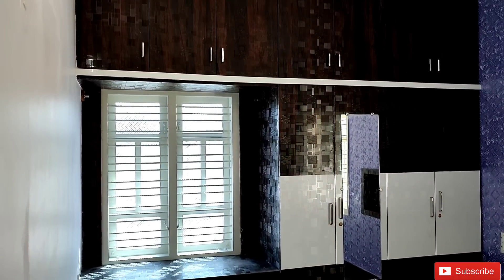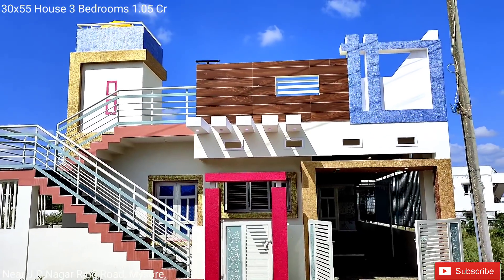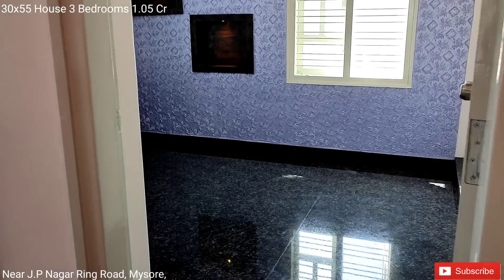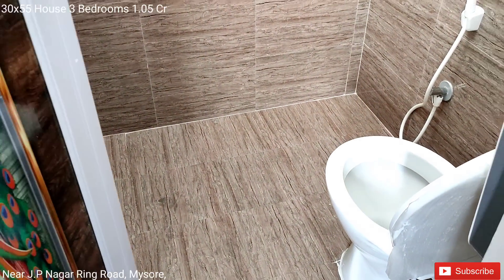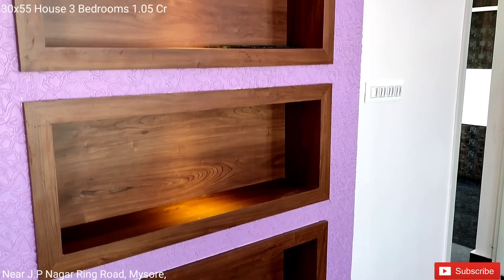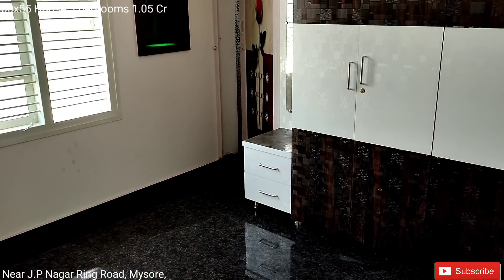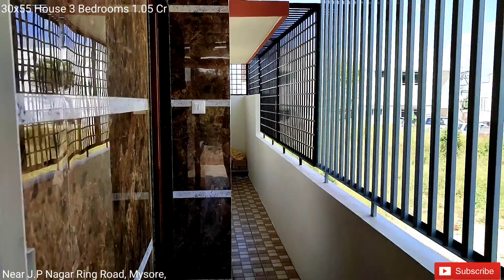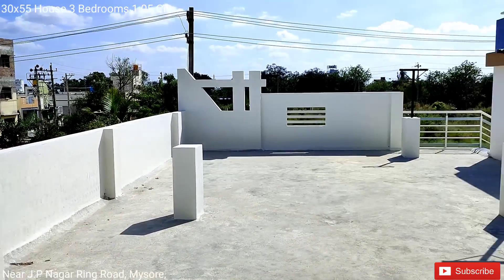House For Sale 30x55 East Door 3BHK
Welcome to Property Adda Mysore

Please WhatsApp to get more information and

share your requirements we will assist you